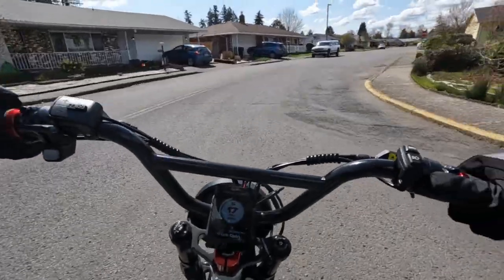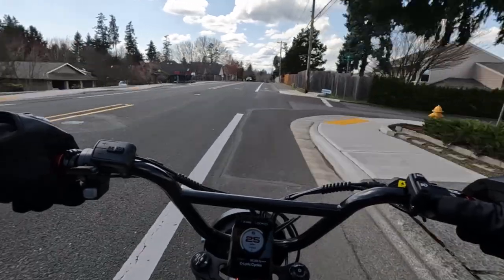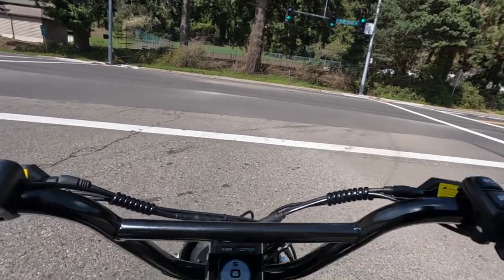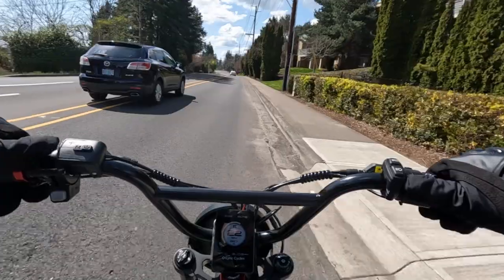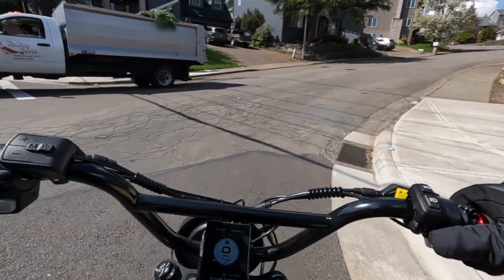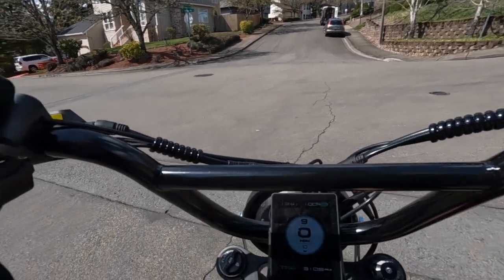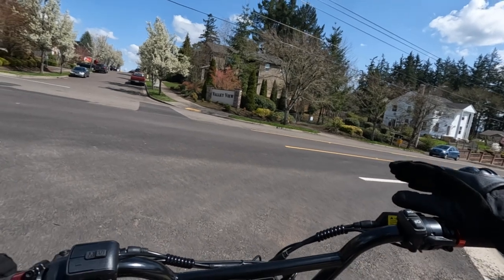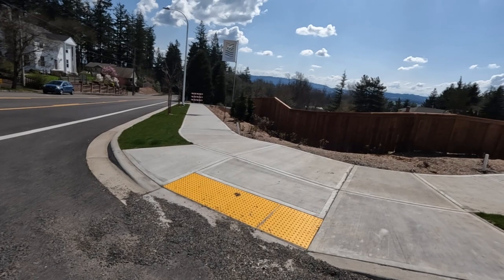Lyric Graffiti Ebike Climbing Monster Hills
Lyric Graffiti Ebike Facing Some Monster Hills
- Hill Climbing Ebike Teast Ride